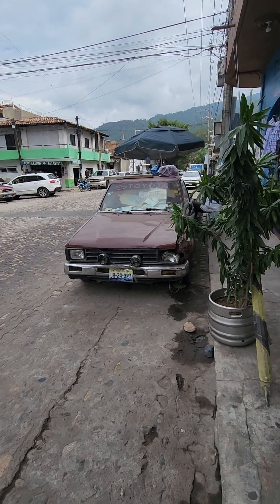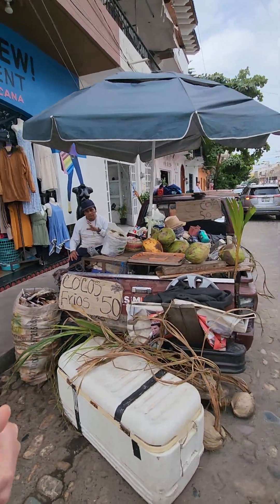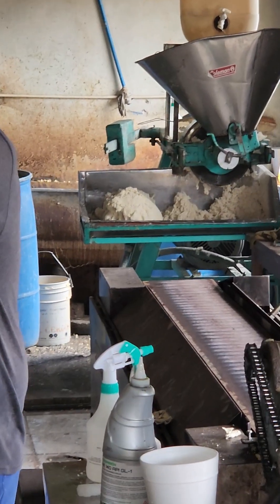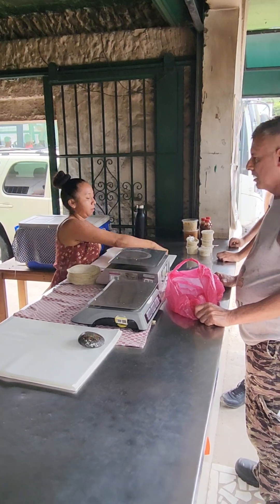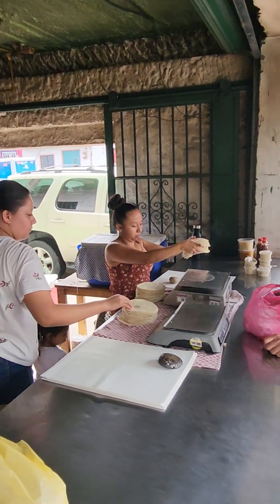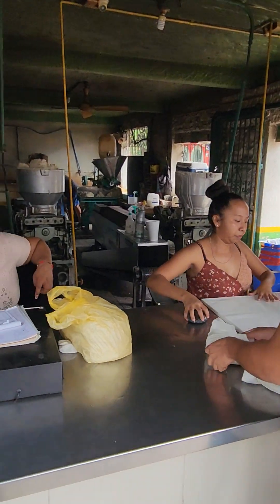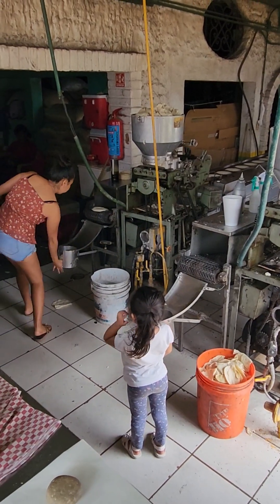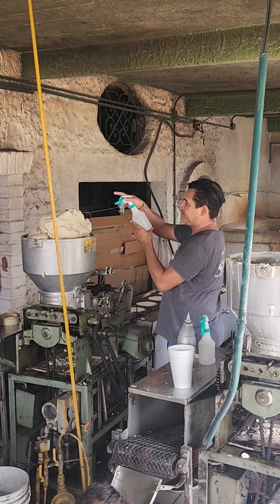Coconut Street Vender & Tortilla Factory in Puerto Vallarta !